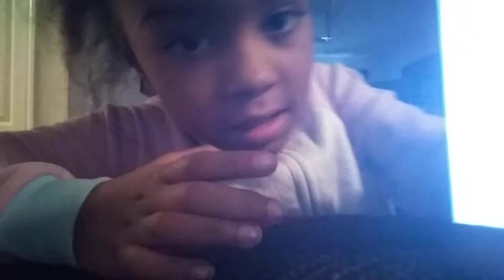Sorry it turned of